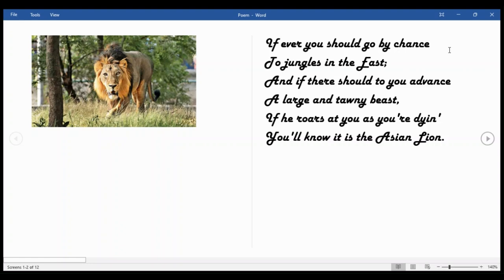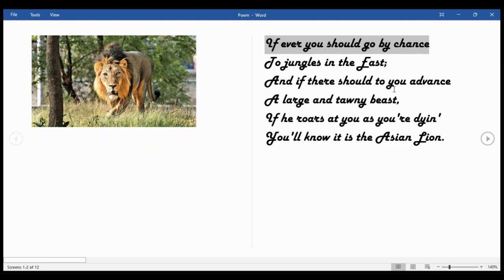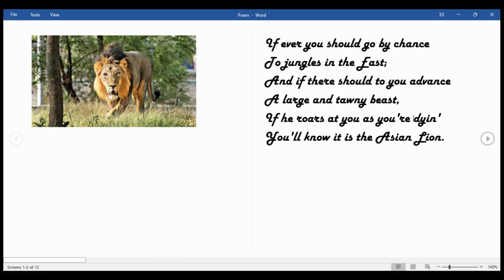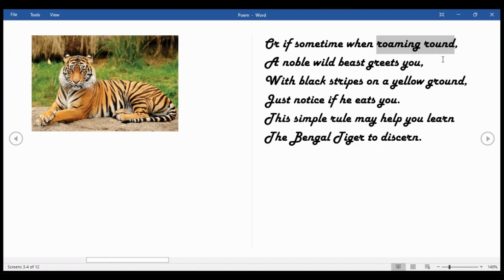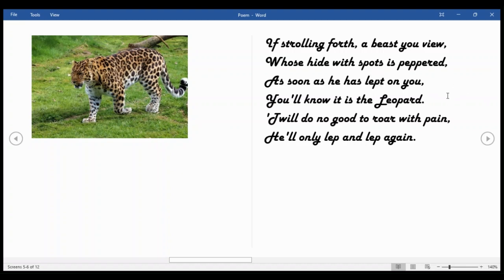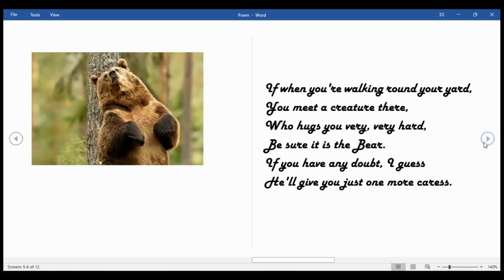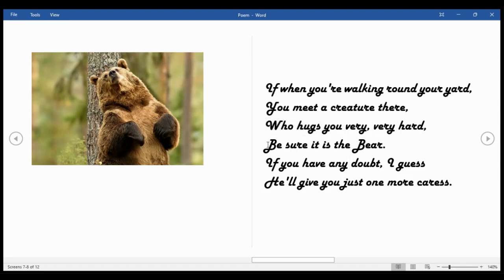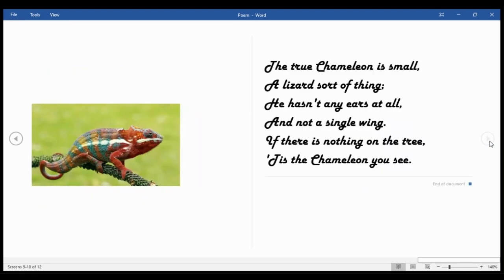How to Tell Wild Animals-Poetic Devices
Poetic Devices from the Poem How to tell Wild Animals Explained.

Introducing Pronounce it Right!!